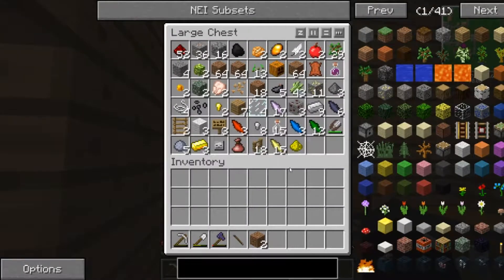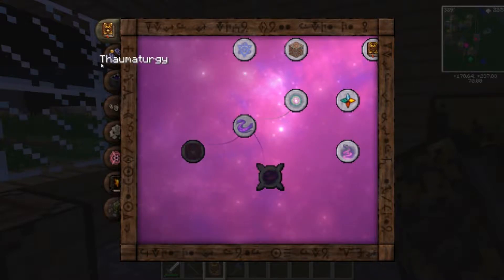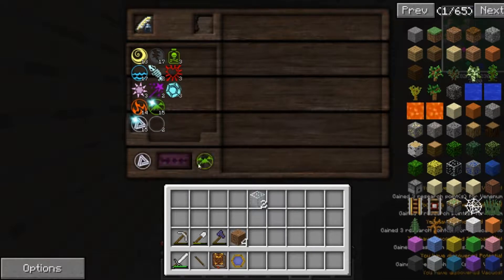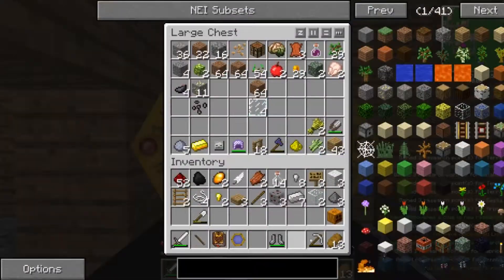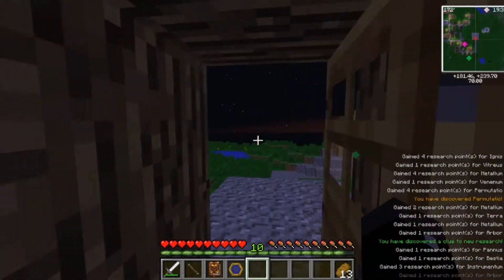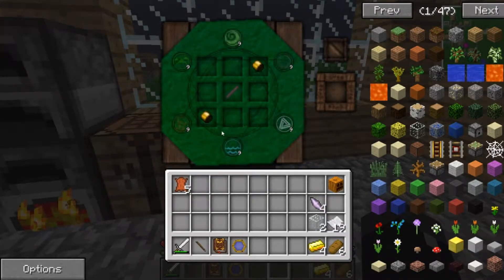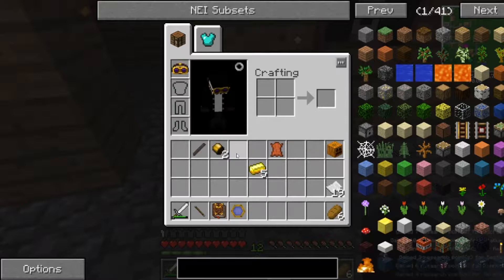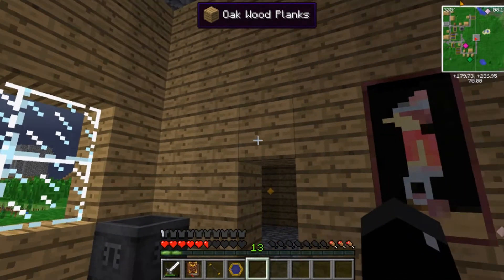Let's Play Thaumcraft Episode 2 (Simple Magtricks)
joy